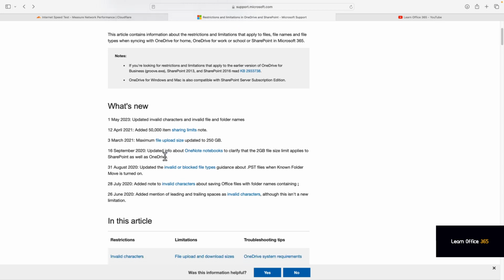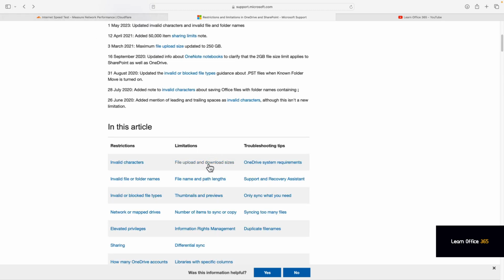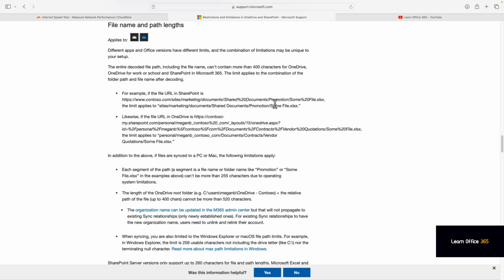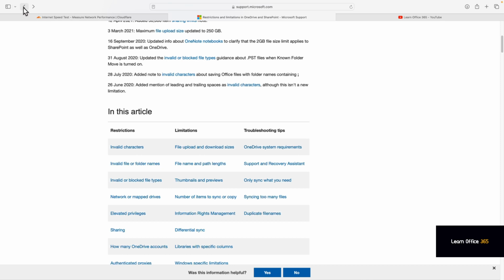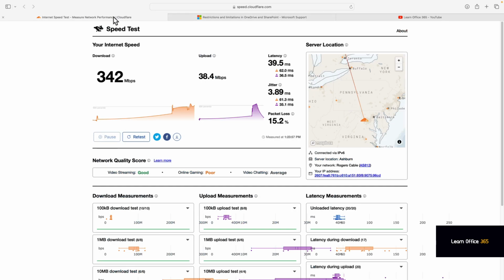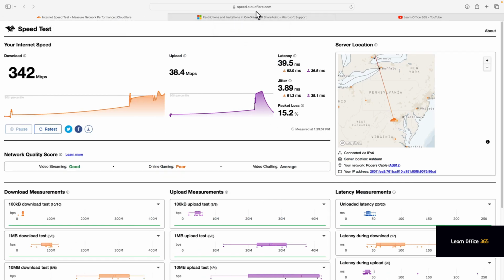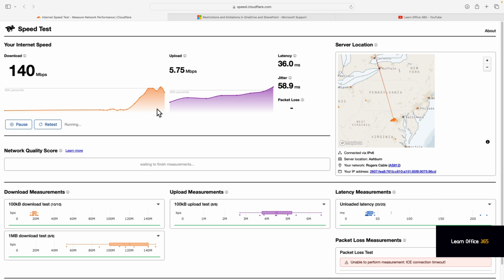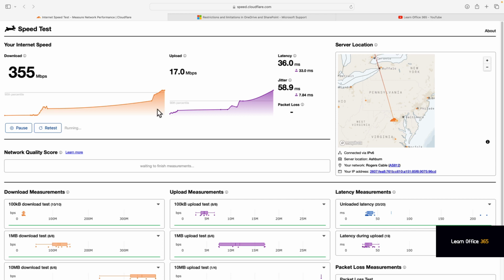How to Troubleshoot File Upload and Sync Errors - Tips and Tricks!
Microsoft OneDrive Troubleshoot Slow Uploads and Sync Errors and Related Messages